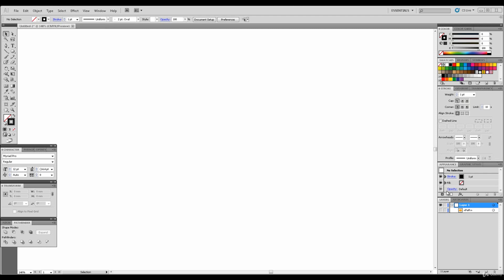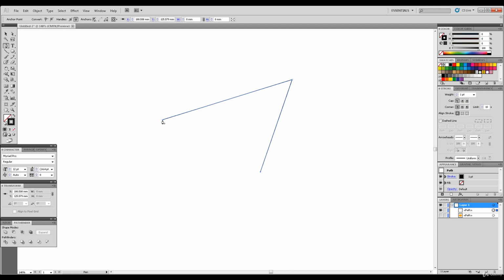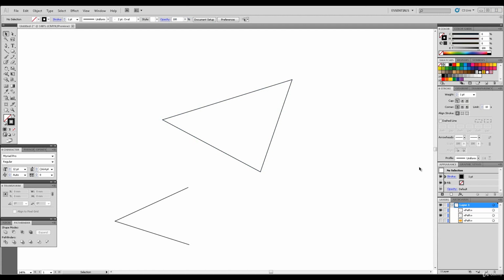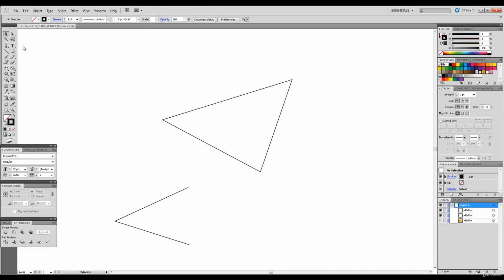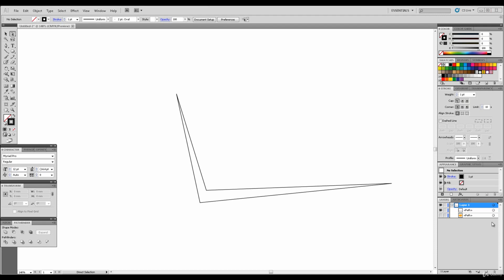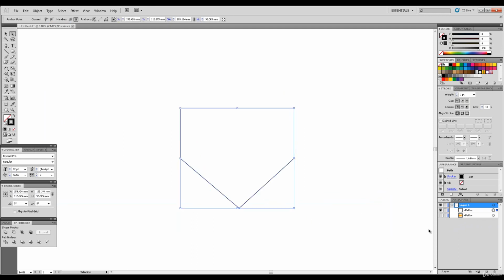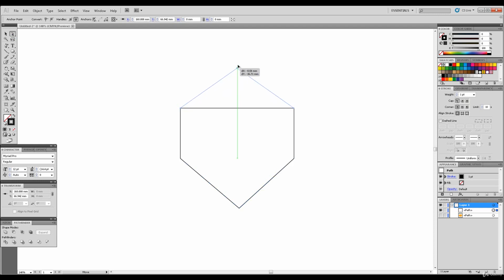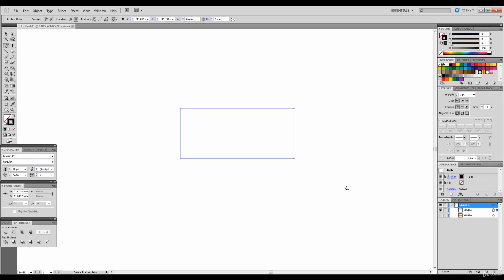Learn Pen Lines in adobe illustrator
Graphic design logo graphic design banner editing

learn logo design in mobile learn logo design in hindi learning logo design in photoshop